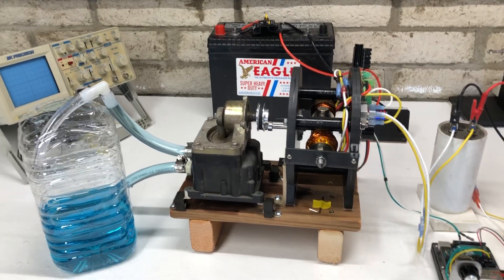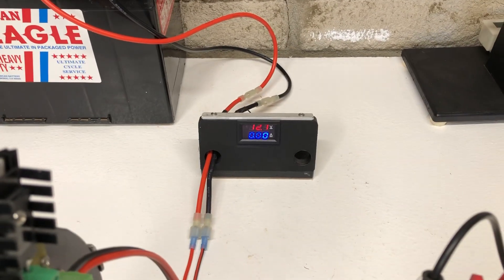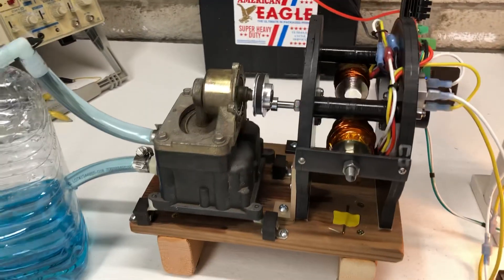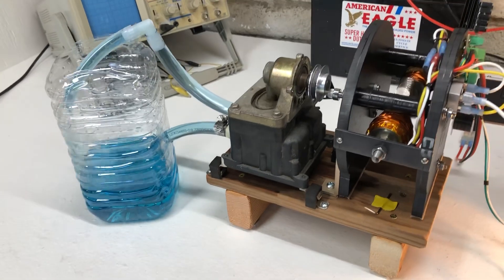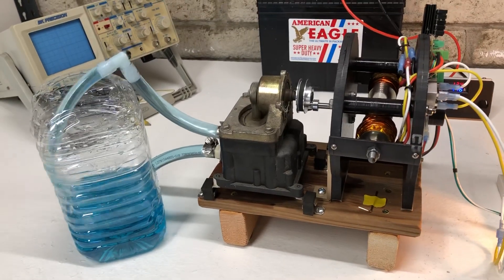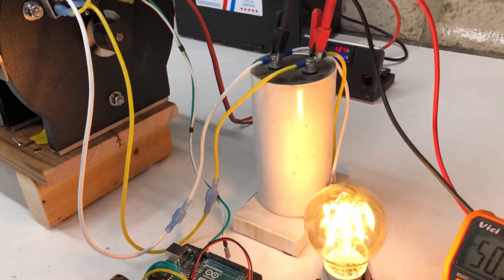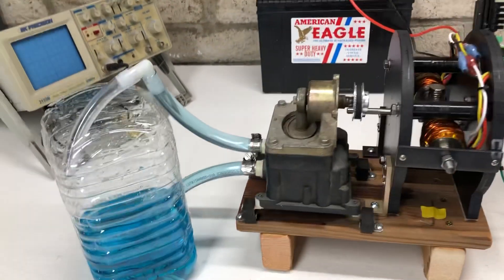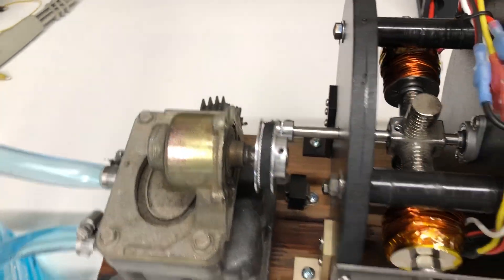Adams motor running water pump with output running light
12 volt adams motor type running water pump
Output in a capacitor running 120 volt led light